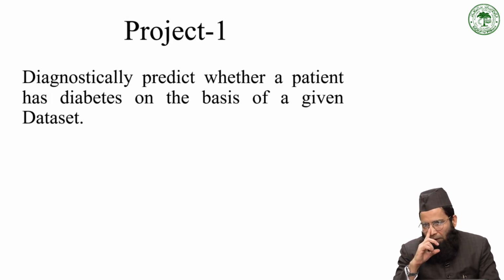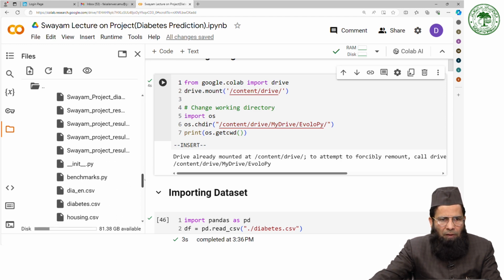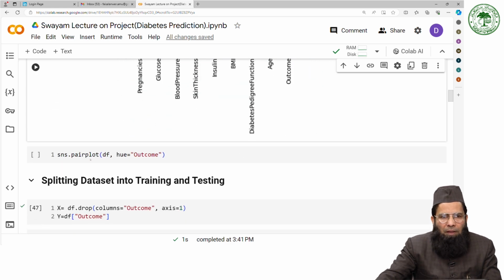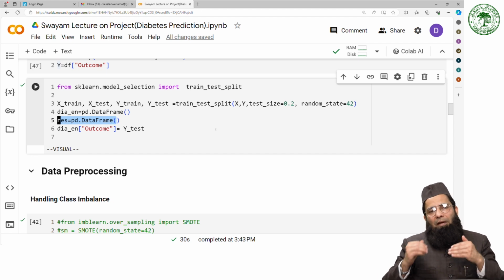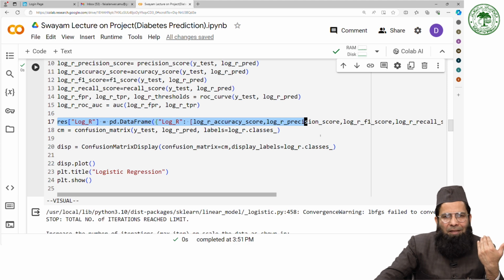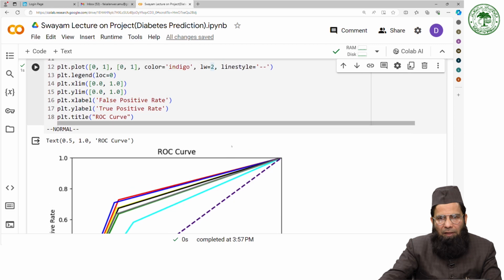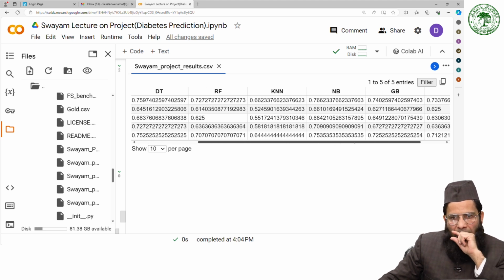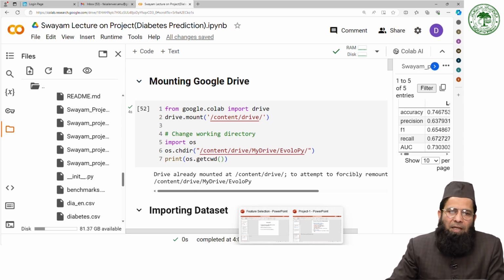End to end Machine Learning Project-Part:1